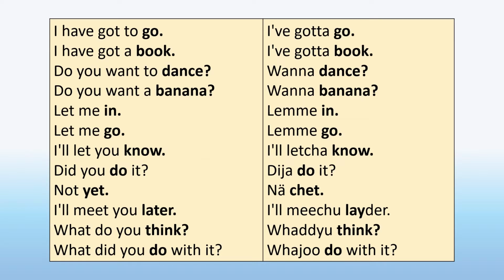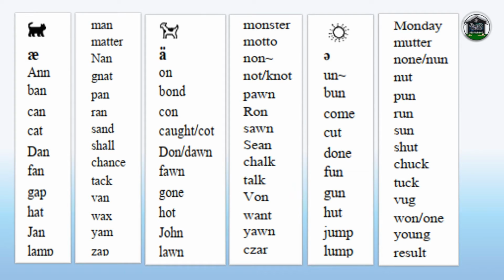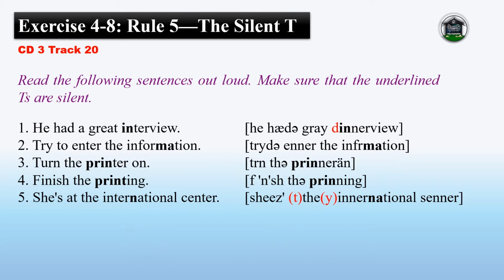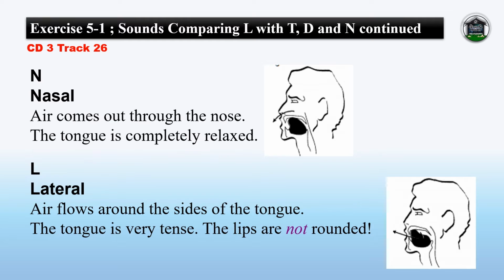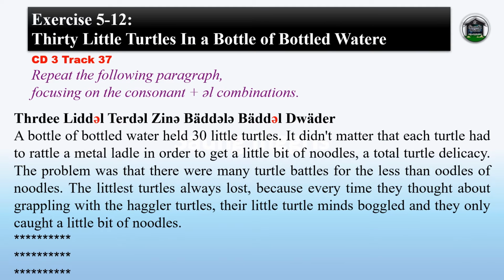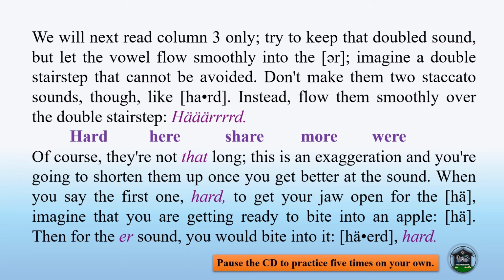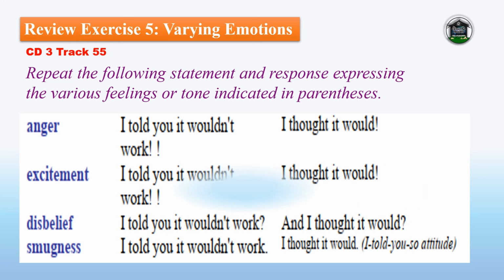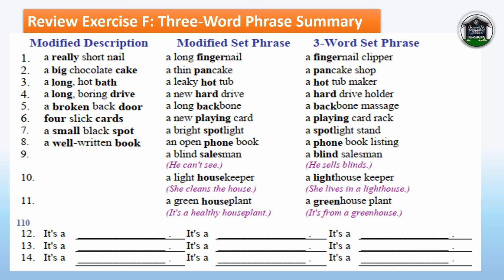Master The American Accent With Full Track Cd 3 - Speak Like A Native Speaker!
AMERICAN ACCENT TRAINING - FULL TRACK 1-64 CD 3
American Accent Training - Full Track Cd 3 - Sound Like A Native Speaker!

Can I Learn a New Accent?
Can a person actually learn a new accent?
Many people feel that after a certain age, it's just not possible.
Can classical musicians play jazz?
If they practice, of course they can! For your American accent,
it's just a matter of learning and practicing techniques this book and CD set will teach you. A very important thing you need to remember is that you can use your accent to say what you mean
and how you mean it.

Word stress conveys meaning through tone or feeling, which can be much more important than the actual words that you use.

We'll cover the expression of these feelings
through intonation in the first lesson.

It is up to you to use them or not. How well you do depends mainly on how open and willing you are to sounding different from the way you have sounded all your life.

A guide to speaking and pronouncing colloquial
American English
Second Edition
By. Ann Cook
Audio by Busy Signal Studios
Welcome to American Accent Training.
This video set is designed to get you started on your American accent.
 We'll follow the book and go through the 13 lessons and all the exercises step by step.

American accent training is a guide to speaking and pronouncing American English for Everyone who speaks English as a second language .
By the end of this video, you'll sound more American & you'll understand American English speakers better.

#,تعلم الكلمات الانجليزية,كيف تتعلم الانجليزية,اريد أن أحفظ المفردات,